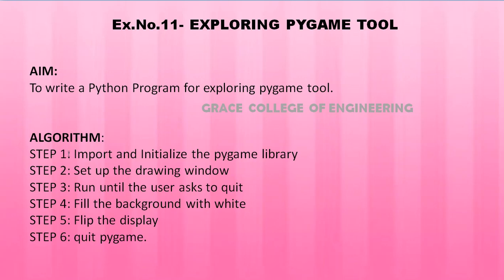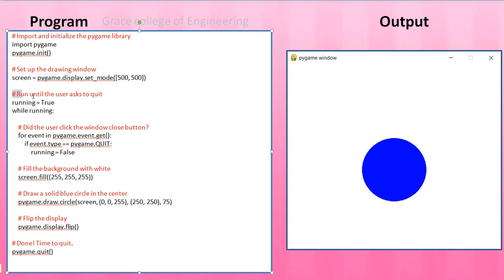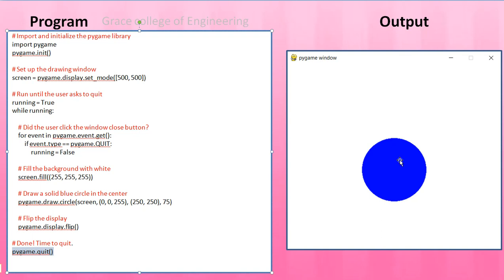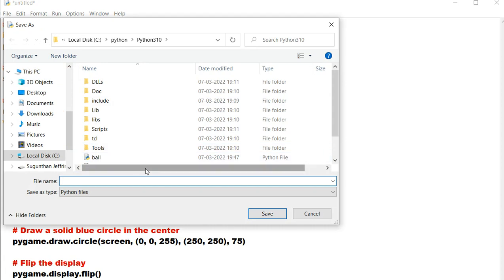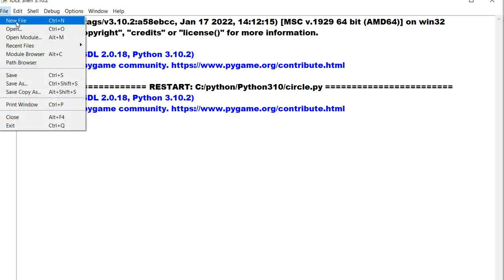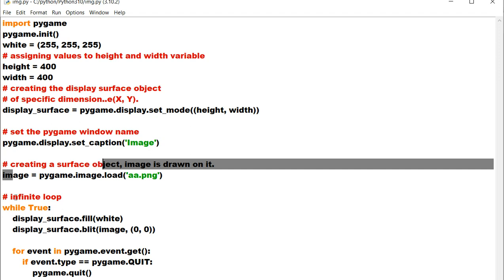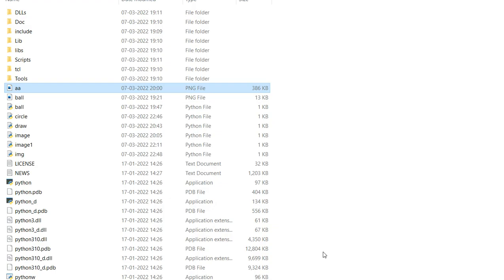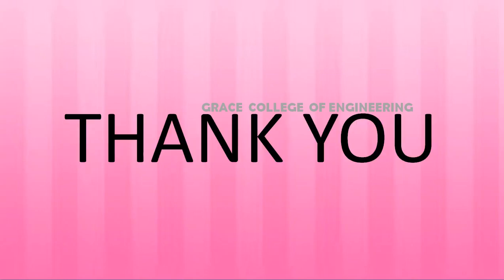GRACE COE- GE3171- PROBLEM SOLVING AND PYTHON PROGRAMMING –Ex.No.11 EXPLORING PYGAME TOOL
• Pygame is a cross-platform set of Python modules which is used to create video games.